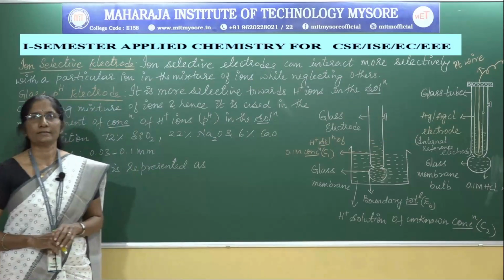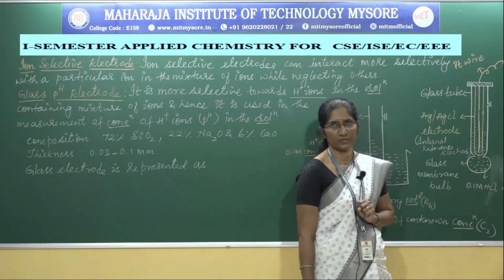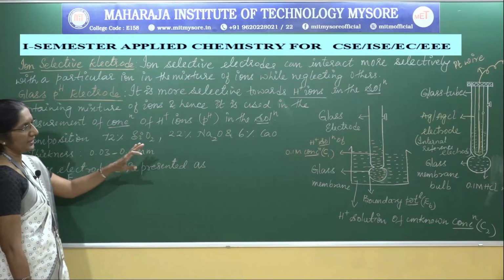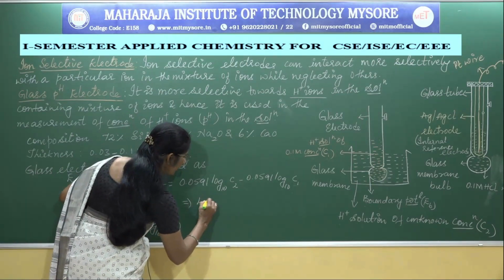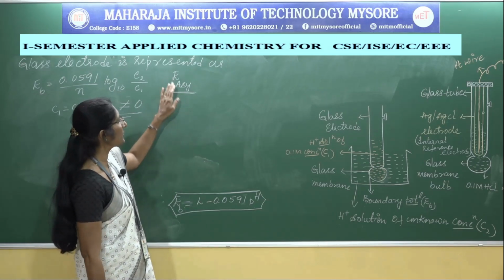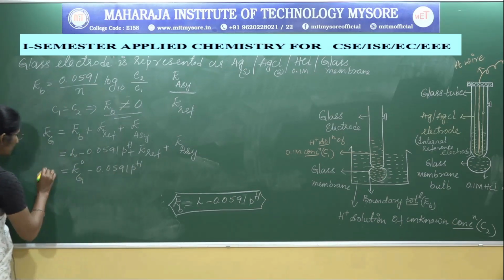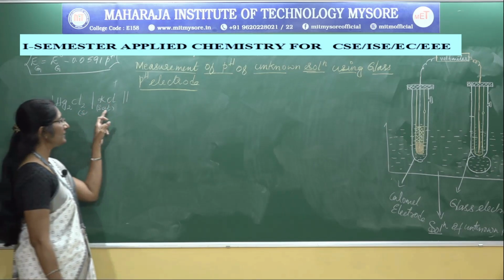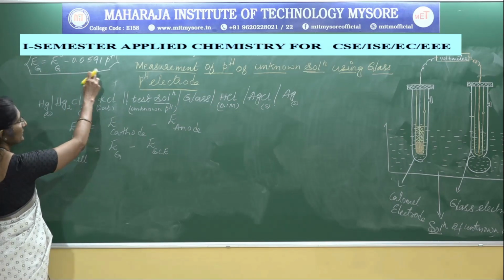Electrode System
This video explains about Ion Selective Electrode- definition, construction, working and applications of glass electrode. Determination of pH using glass electrode. It is as per applied chemistry syllabus of VTU( Visveswaraya Technological University) for Electrical & electronics Engineering and Allied branches as well as Computer Science and Allied branches .
Dr. Thriveni M K
Assistant Professor
MITM